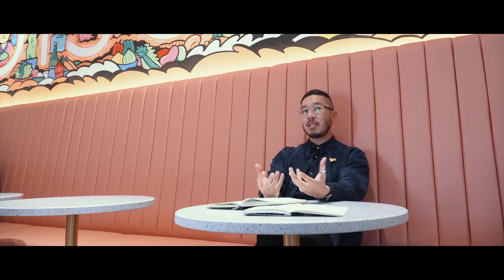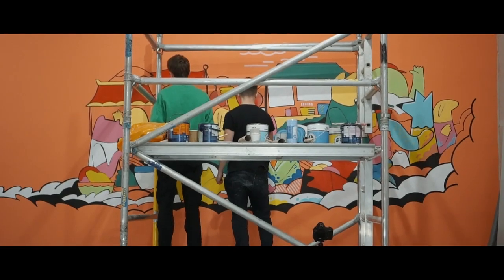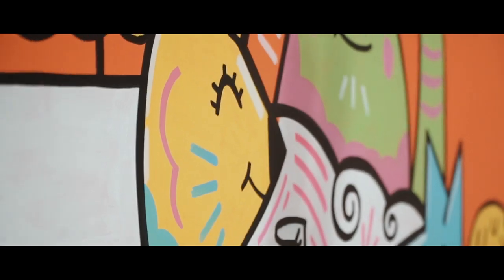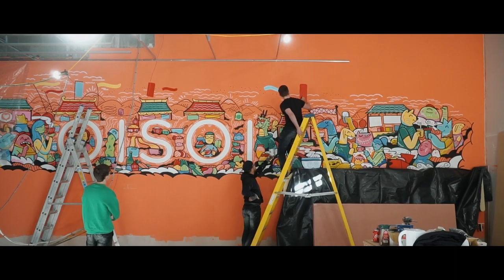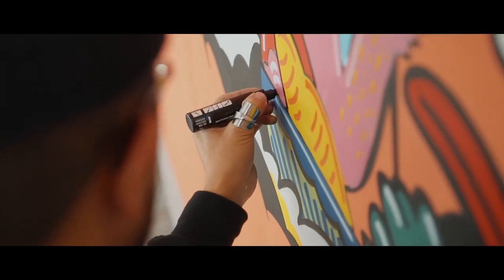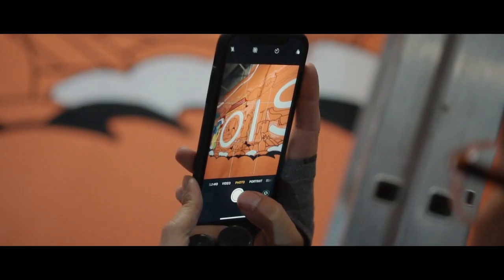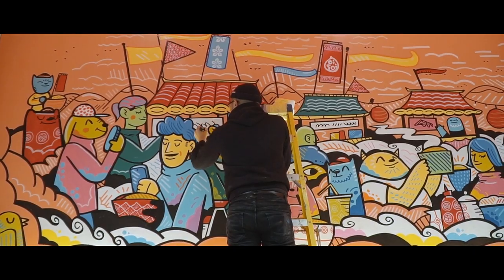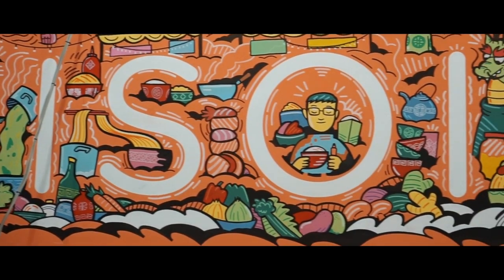Geo Law Mural at OISOI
Heres a video highlighting the mural project I took on for the OISOI Artisan Street Food Market in Sheffield. I created this mural with paint and Posca Markers with a little help from fellow illustrators Will Rea and Callum Seymour.

The video was filmed. and edited by Charlie Jepson.